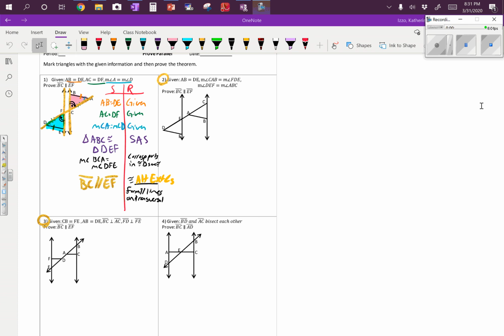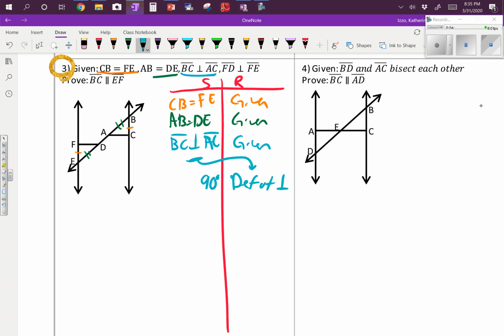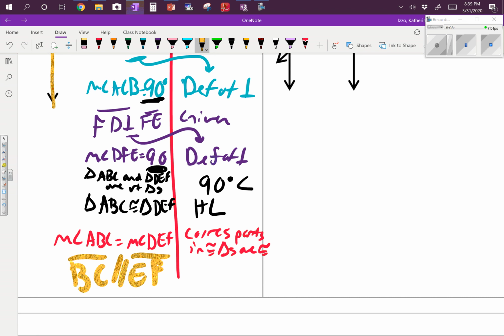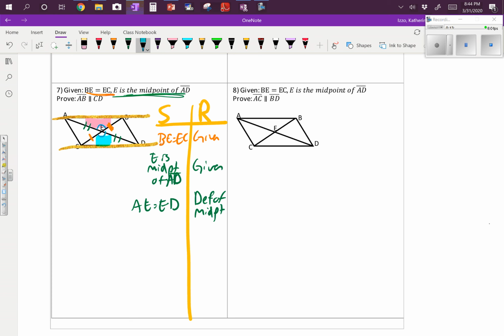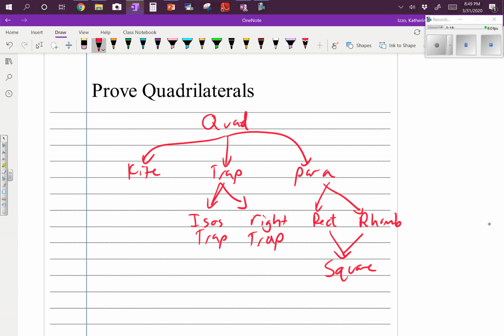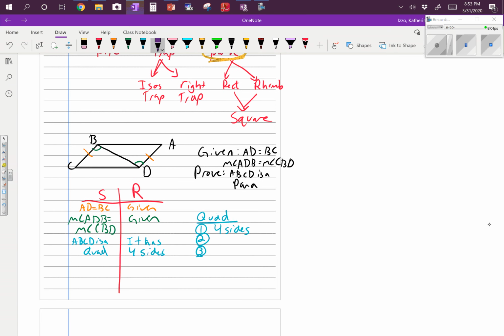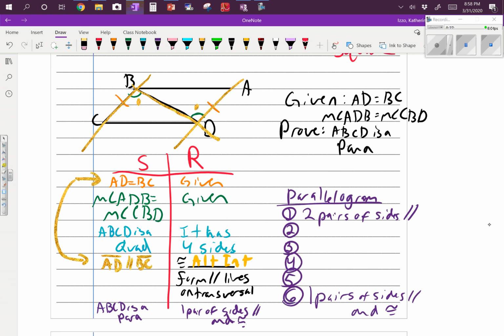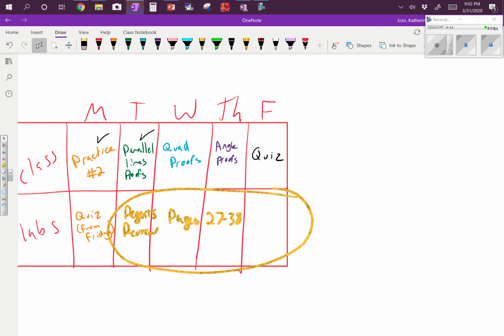Day 13 Prove Parallelogram